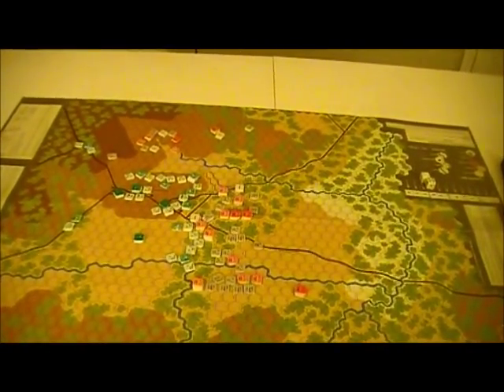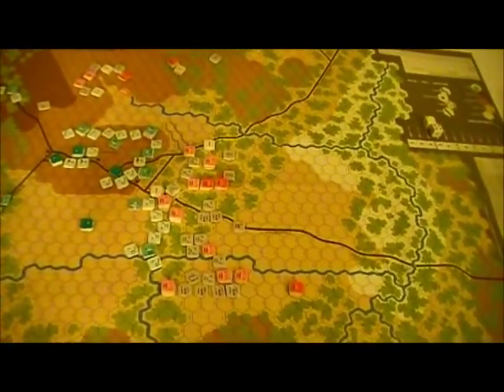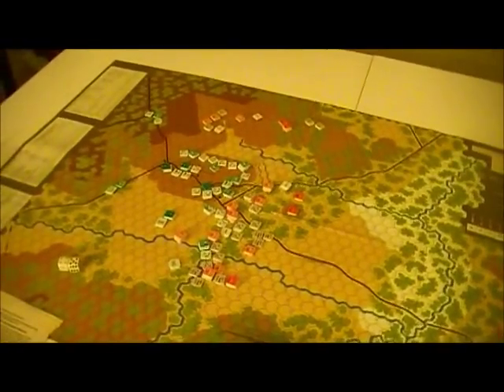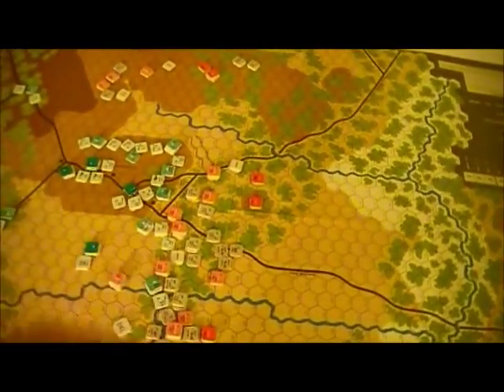Pleasant Hill 4